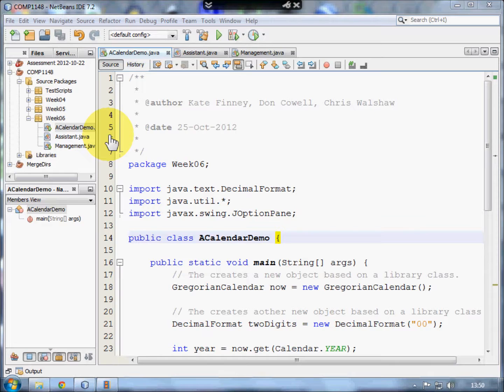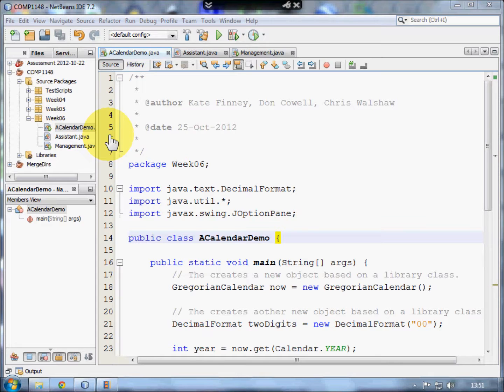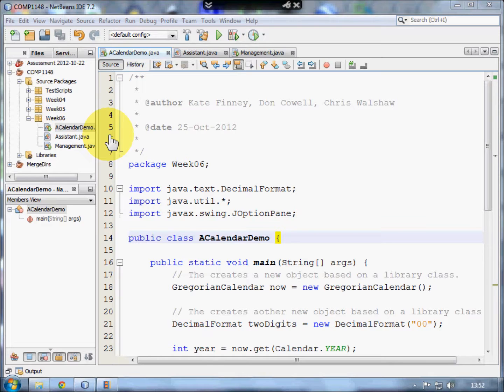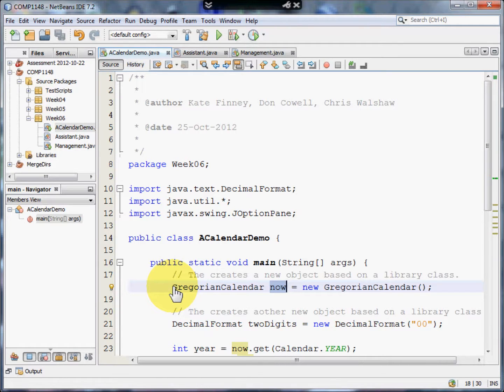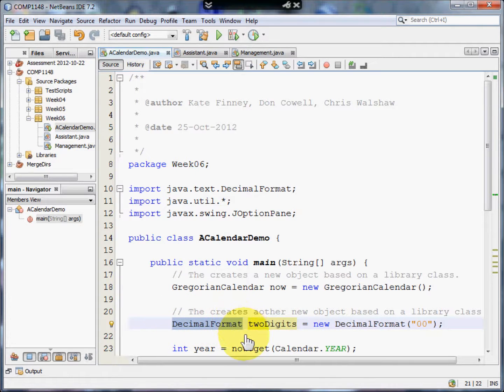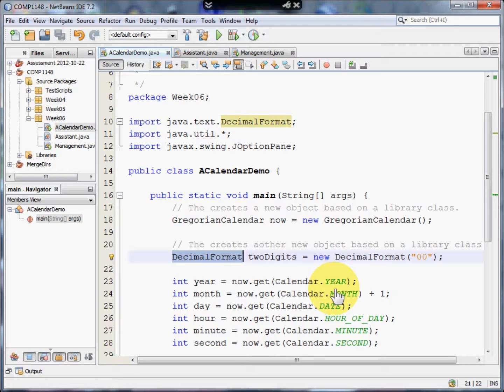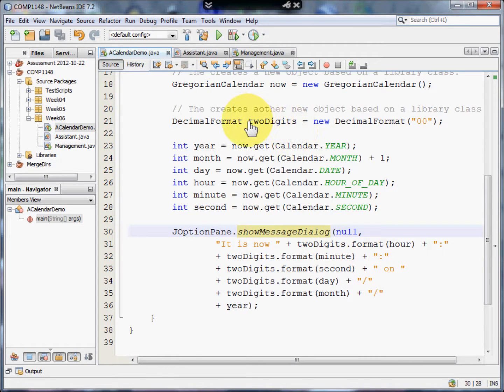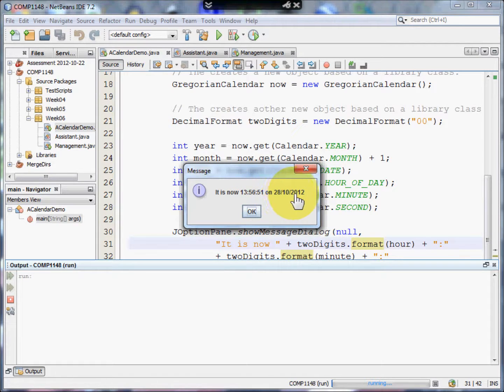Java - Using Library Classes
This video shows you how to create variables from the classes built in Java and how to use them.